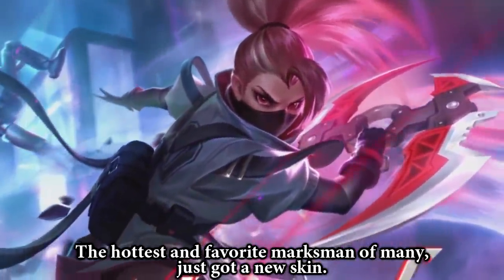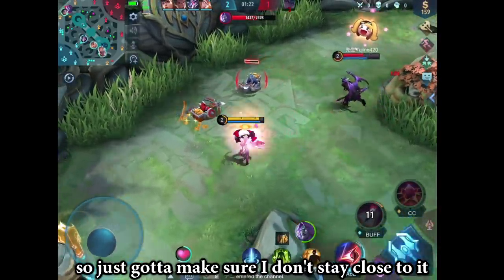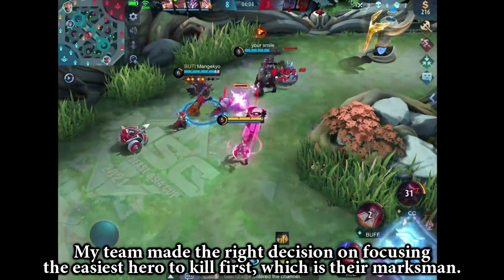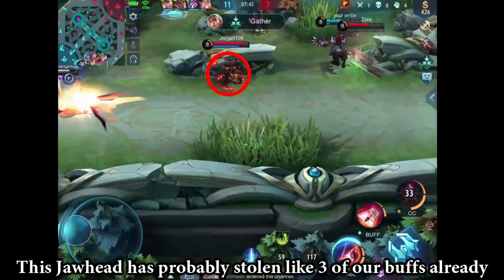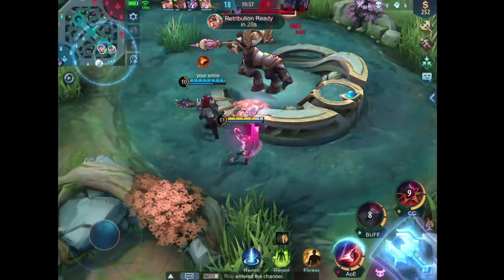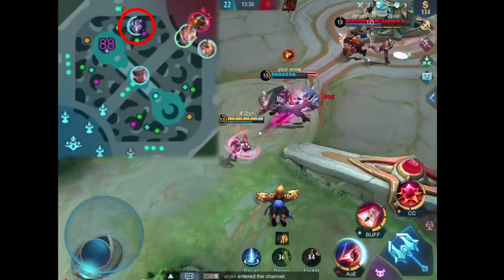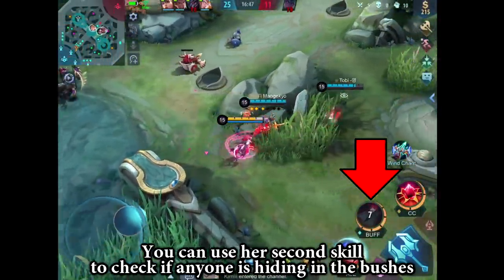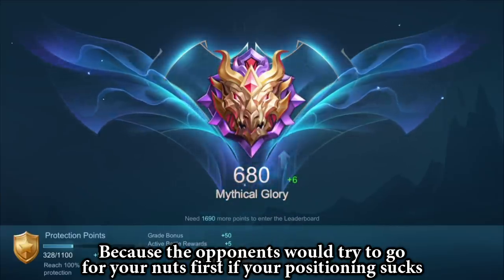Tips For Better Positioning When Playing Dashless Heroes | Mobile Legends